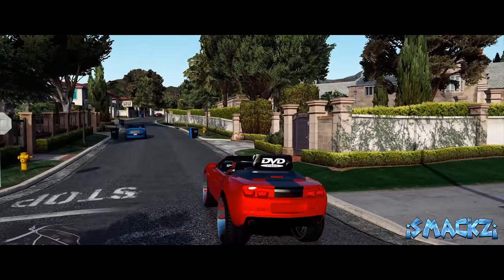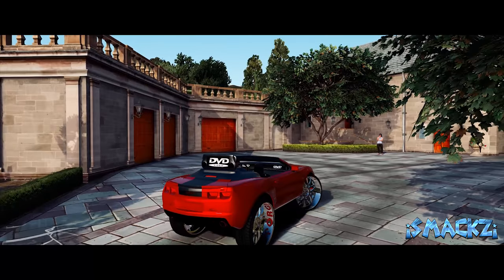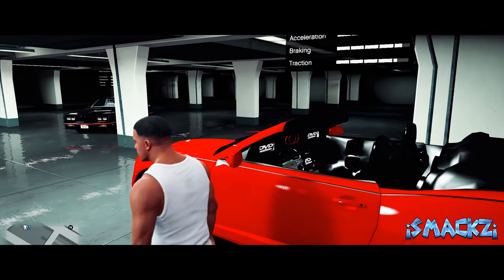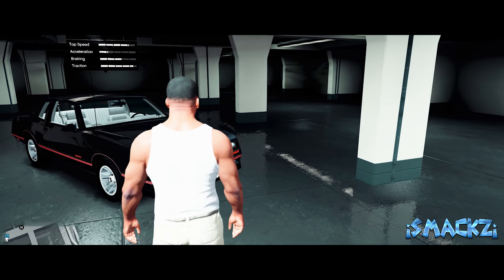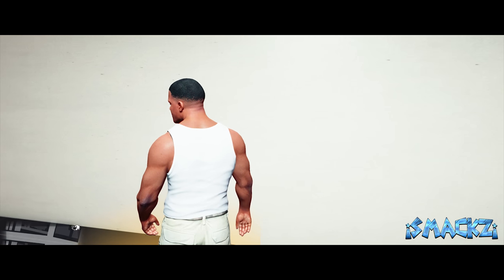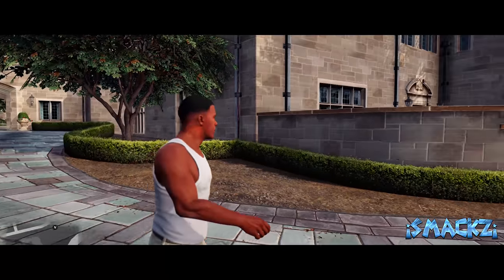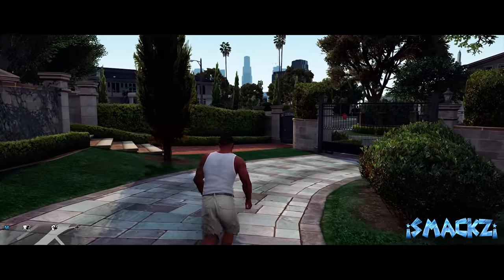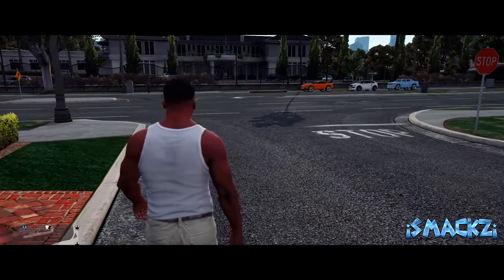GTA V REAL LIFE HOOD MOD - FRANKLIN MOVES OUT